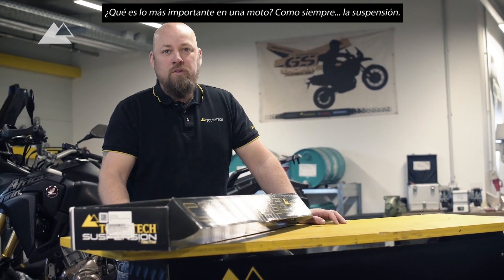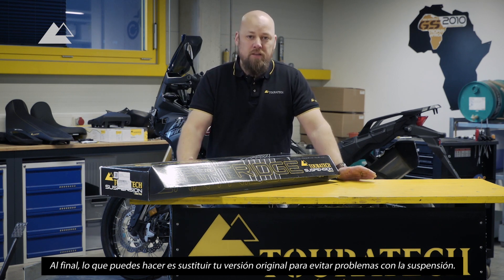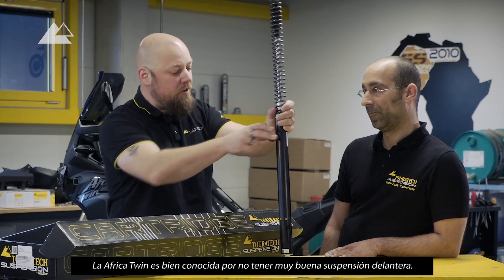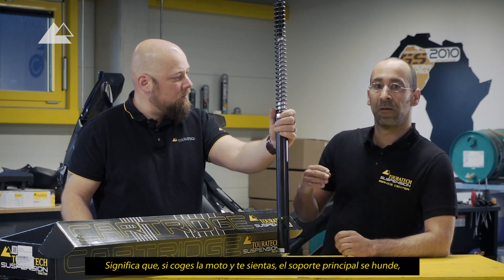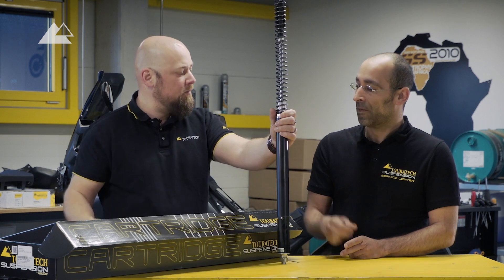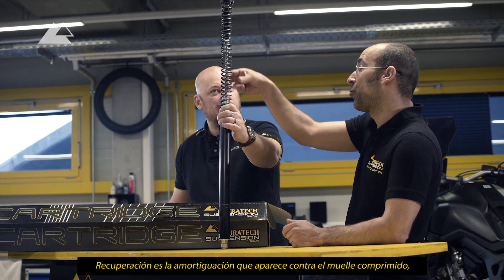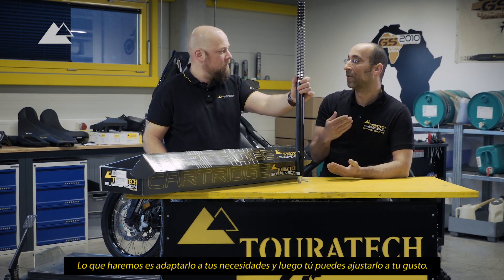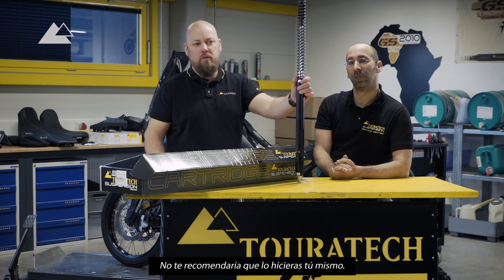Construyendo la Honda Africa Twin (2/10): La suspensión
¿Qué es lo más importante en una moto como la Africa Twin? La suspensión. Aunque todos hablan de la suspensión trasera, lo cierto es que la suspensión delantera también es importante, sobre todo cuando llevamos motos pesadas que van a llevar maletas y equipaje detrás.

Nosotros siempre abogamos por cambiar la suspensión de serie por una nueva. Es bien conocido que la suspensión delantera de la Honda CRF 1000L Africa Twin no es especialmente buena. La moto tiene demasiado SAG, especialmente cuando está cargada. Eso significa que el soporte principal se hunda demasiado, y la situación se agrava cuando subimos a un segundo pasajero o cargamos mucho la moto.

Aquí hablaremos de los cartuchos cerrados y las horquillas normales, las distintas opciones de suspensión y cómo se puede ajustar completamente de manera personalizada para ti. Y vamos a hacerlo con este vídeo práctico para que entiendas cómo funciona.